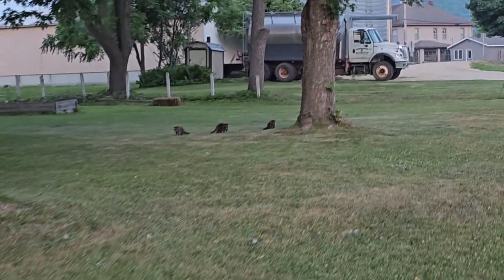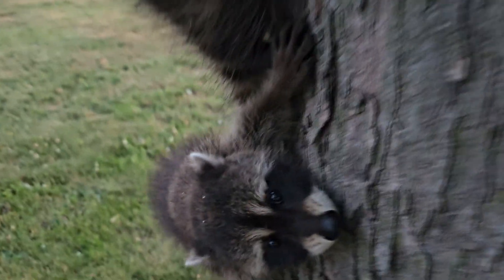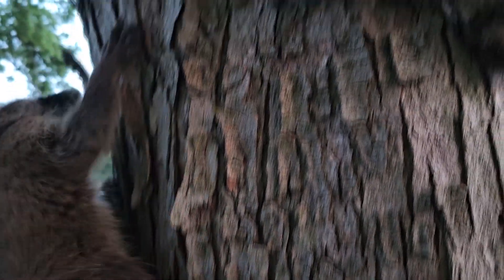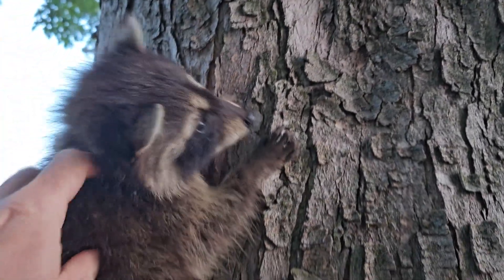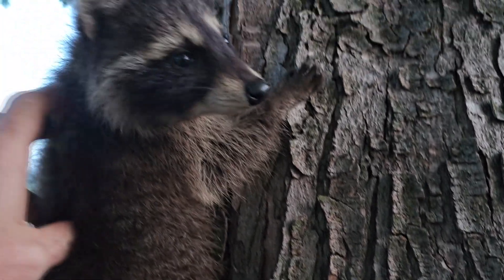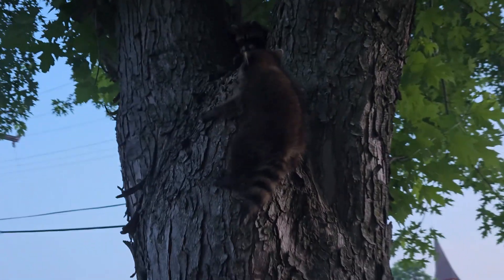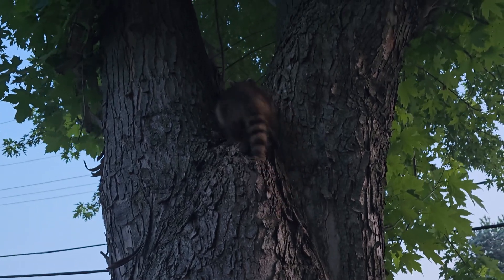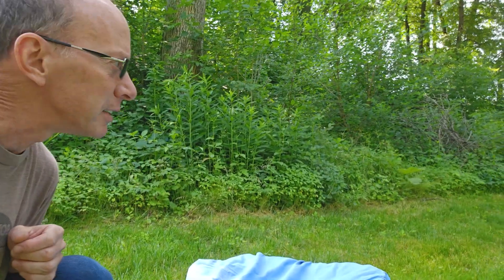Racoon Rescue Mission